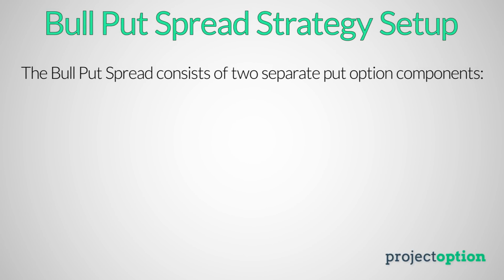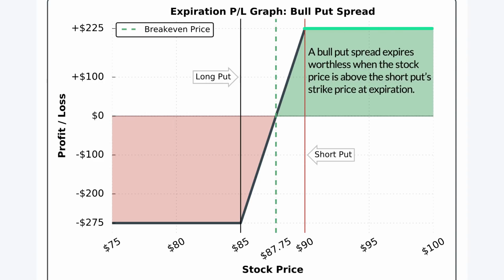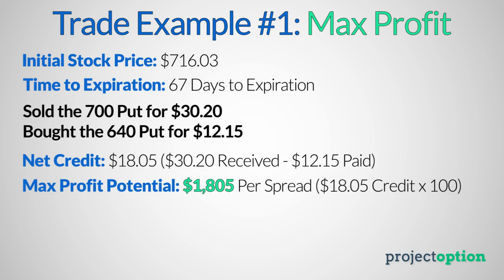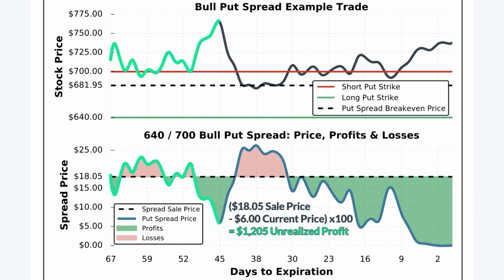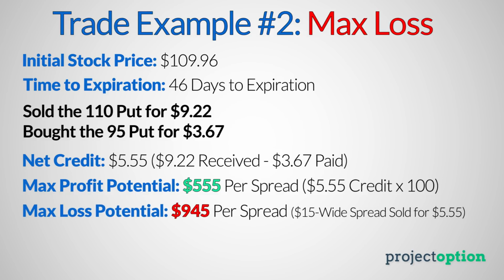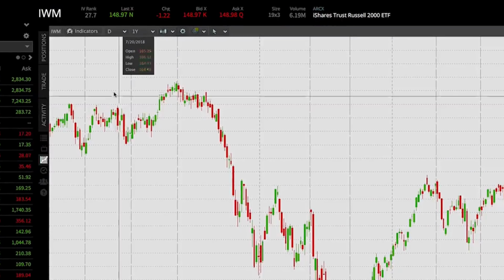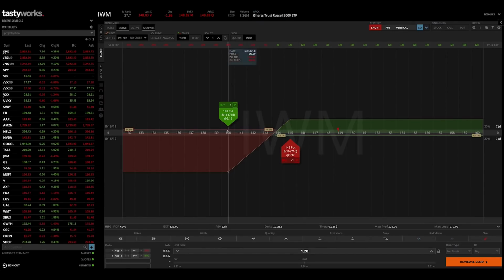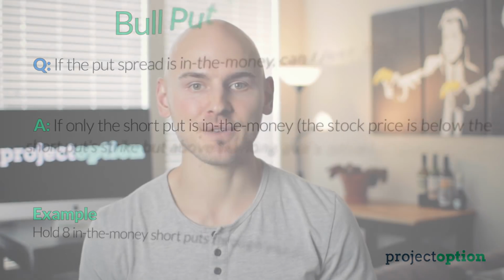Bull Put Spread TUTORIAL [Vertical Spread Options Strategy]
✅ New to options trading? Master the essential options trading concepts with the FREE Options Trading for Beginners PDF and email course

The bull put spread is a bullish options strategy consisting of two separate put option transactions. One put option is sold and another put option at a lower strike price is purchased (same expiration cycle).

The bull put spread is one of the four vertical spread strategies.

The strategy has many other names that options traders use, including the short put spread, put credit spread, and simply selling a put spread.

In this video, we'll cover:

- Bull put spread explained (setup, explanation, max profit potential, max loss potential, breakevens)

- Historical trade examples so you can see exactly how the bull put vertical spread strategy has performed in the past in various scenarios.

- A demonstration of setting up a short put spread on the tastyworks trading platform.

=== RECOMMENDED VIDEOS/RESOURCES ===

COURSES tastytrade, Inc. (“tastytrade”) has entered into a Marketing Agreement with Project Finance(Marketing Agent”) whereby tastytrade pays compensation to Marketing Agent to recommend tastytrade’ brokerage services. Neither tastytrade nor any of its affiliated companies is responsible for the privacy practices of Marketing Agent or this website. tastytrade does not warrant the accuracy or content of the products or services offered by Marketing Agent or this website.